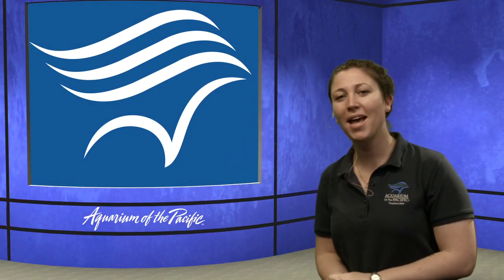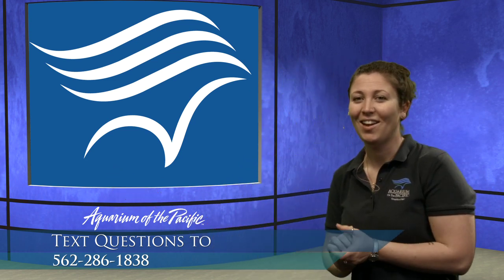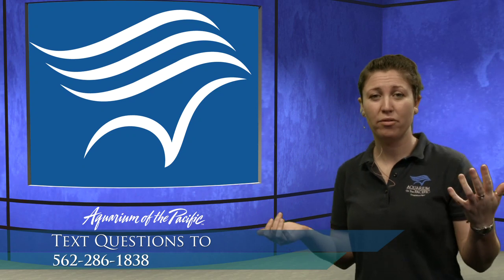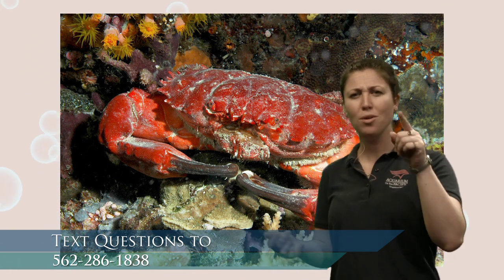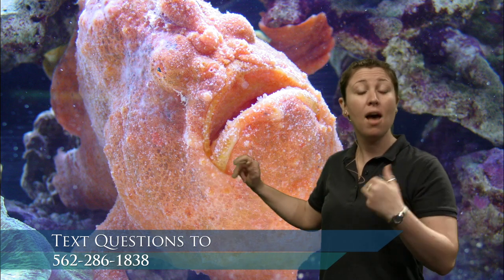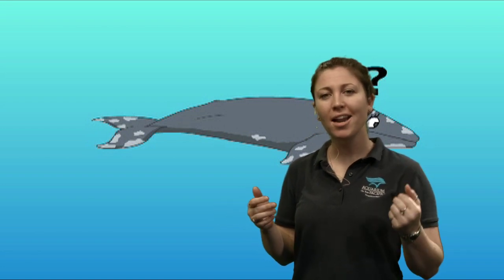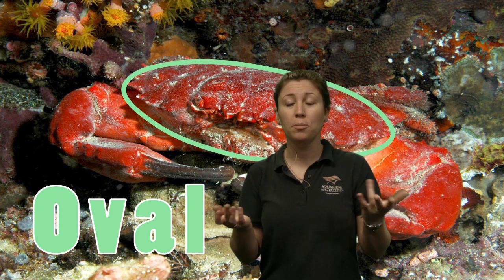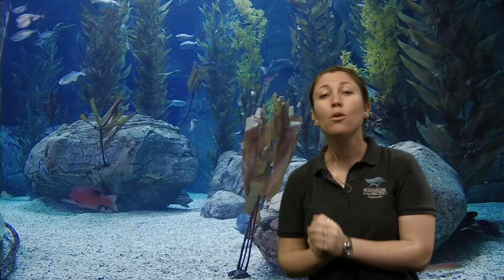Friends in the Sea (Pre k-K)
Take a trip with Gracie the gray whale and learn about shapes, colors, and senses as we make new friends that live in the ocean.